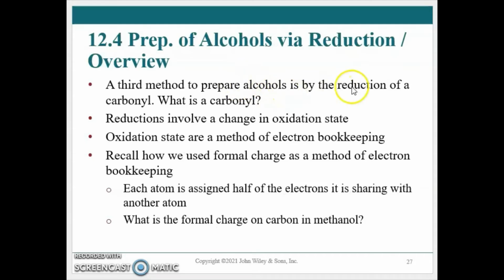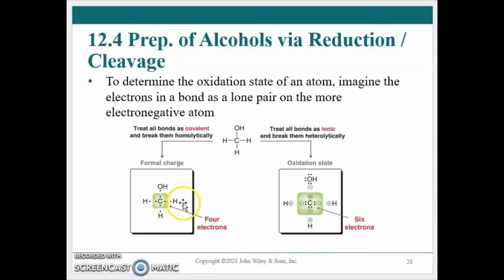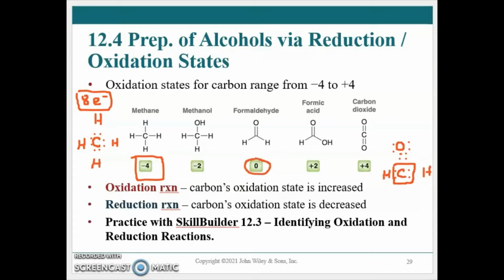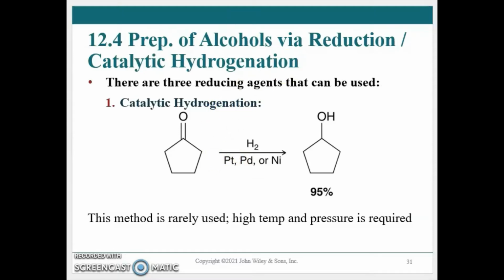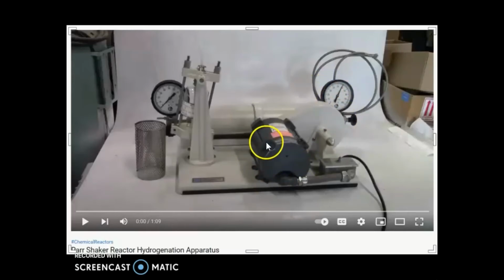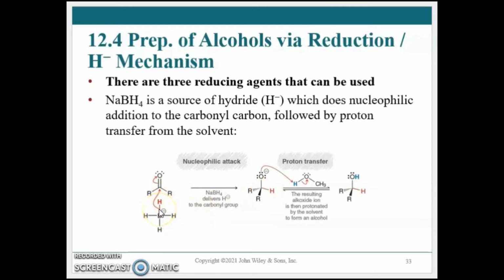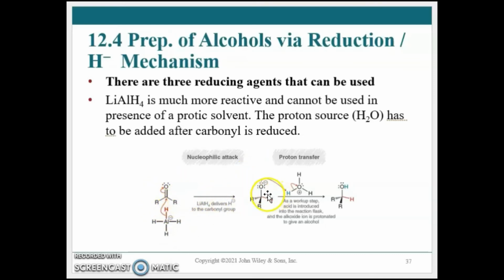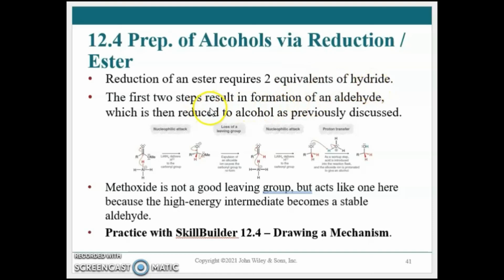12 4 Preparation of Alcohols via Reduction